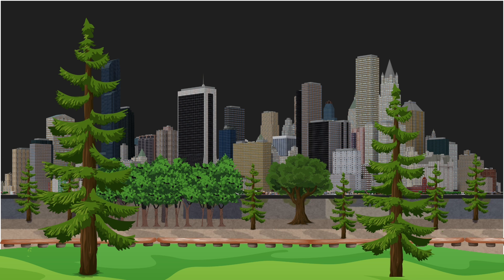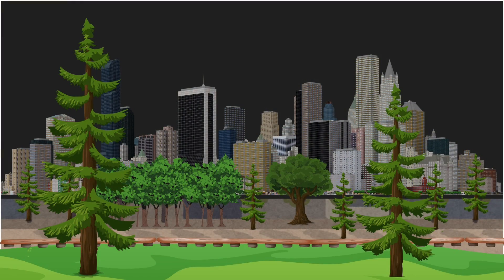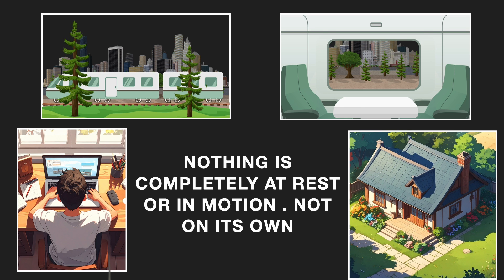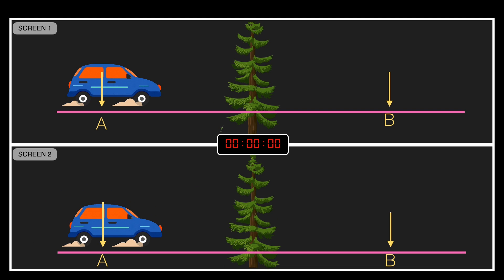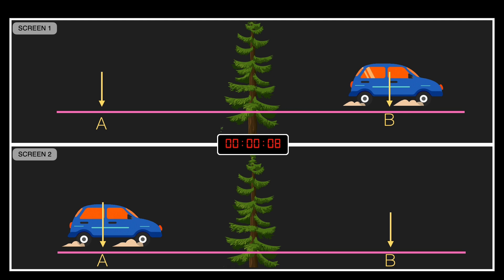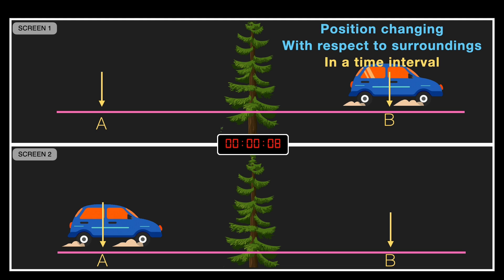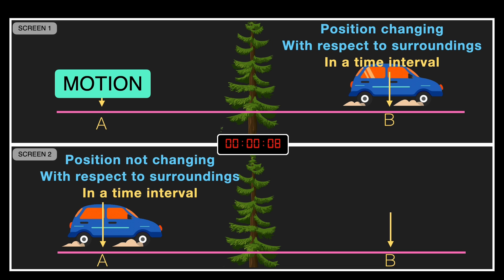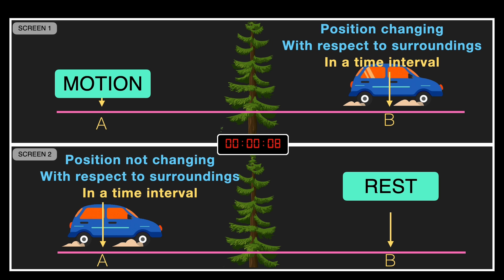Concept of Motion | Middle School Science| Khan Academy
Is the boy really at rest? Or is everything actually in motion? In this video, we explore the fascinating idea that rest and motion are relative—they depend on your point of view, or reference point. Through simple examples like a boy in a house, a train ride, and a moving car, we break down how we define motion and rest. You'll understand why nothing is ever truly at rest and how time and surroundings play a key role.

Created by
Shankar R